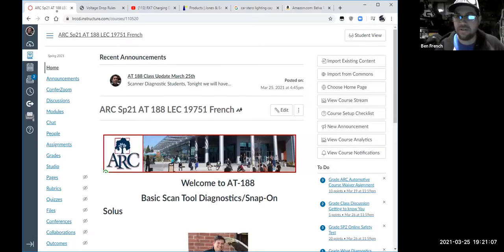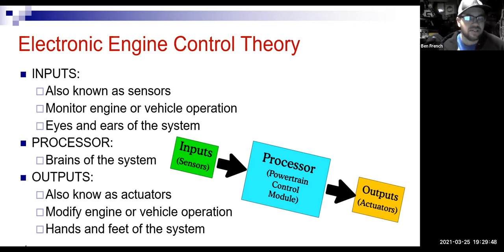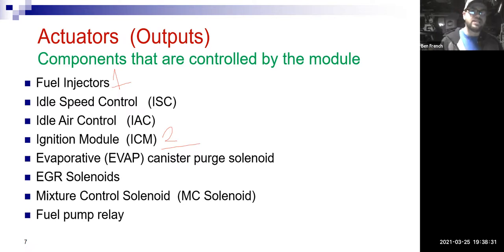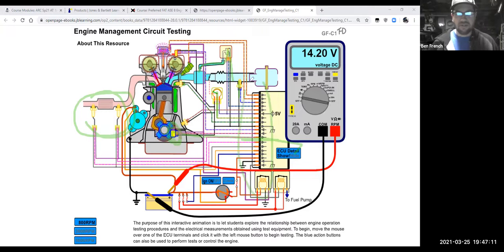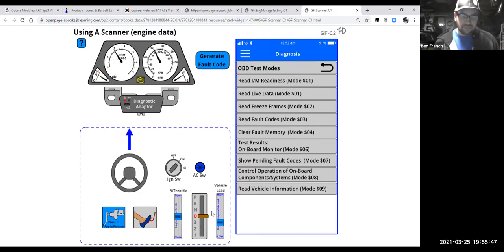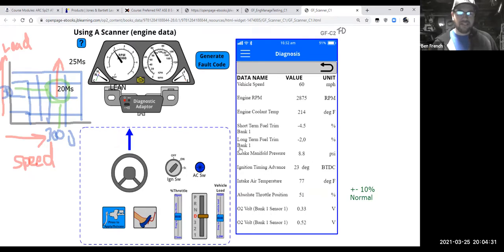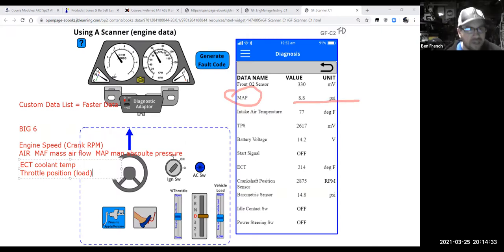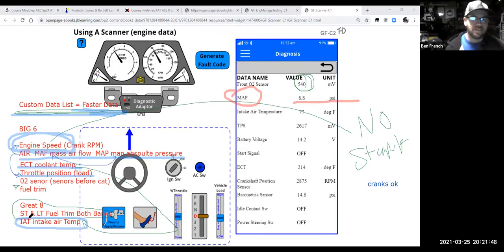AT 188 Class 4 Spring 21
This class session we look at the function of the computer, its inputs and outputs.  We then focus on scan data analysis and finish with a discussion of the 6 most important data parameters to look at when troubleshooting driveablity problems.